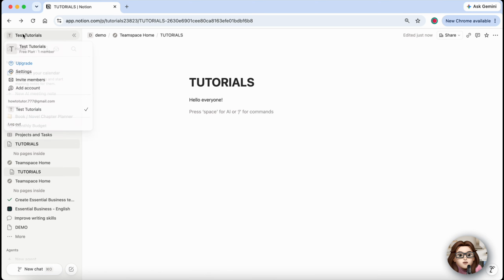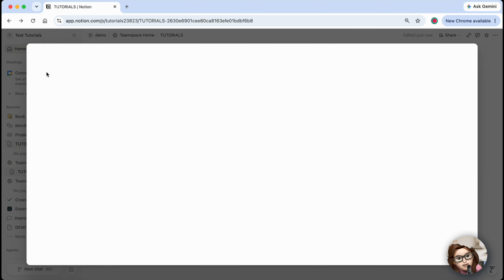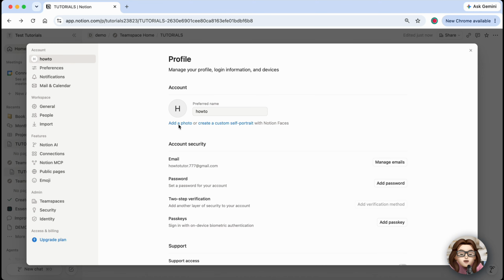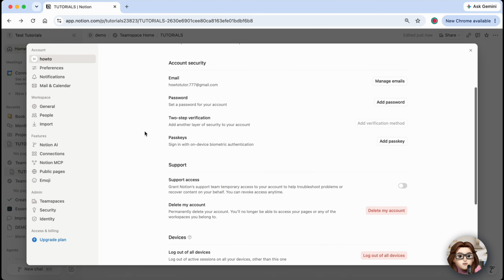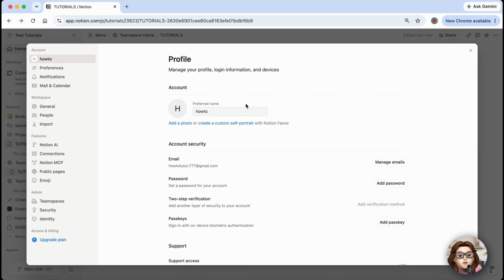How To Change Name In Notion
Want to update your name in Notion? In this step-by-step Notion tutorial, you'll learn how to change your name in Notion so your profile displays the correct name across your workspace, shared pages, comments, and collaborations. Whether you've changed your personal name, want to use a professional display name, or simply need to correct your account information, this guide will walk you through the process.

Your Notion profile name is visible to collaborators and appears throughout your workspace, including page edits, comments, mentions, and shared documents. Keeping your display name up to date makes it easier for teammates, clients, and collaborators to recognize your contributions and maintain a professional workspace.

In this video, we'll walk through the complete process of changing your name in Notion. You'll learn how to access your account settings, edit your profile information, save your changes, and verify that your updated name appears correctly throughout your workspace.

We'll also explain the different account and profile features available in Notion, including:

• Profile settings
• Account settings
• Workspace profile
• User preferences
• Notifications
• Security settings
• Workspace members
• Shared collaboration

Additionally, you'll discover practical situations where changing your Notion name is useful, such as:

• Updating your professional name
• Correcting spelling errors
• Rebranding your business account
• Team collaboration
• Client workspaces
• School projects
• Shared documentation
• Personal organization

We'll also cover best practices for managing your Notion profile. You'll learn how to use a clear display name, keep your profile information consistent across workspaces, verify changes after saving, review your account settings regularly, and maintain a professional identity when collaborating with others.

Throughout the tutorial, we'll discuss practical examples such as:

• Updating a personal account
• Changing a work profile name
• Managing shared workspaces
• Collaborating with team members
• Organizing business projects
• Working with clients
• Managing educational workspaces
• Keeping account information current

You'll also learn common mistakes beginners make, such as editing the wrong workspace settings, expecting the workspace name to change instead of the profile name, forgetting to save changes, confusing the account name with page titles, or assuming the change updates other connected services automatically. Understanding these best practices will help you update your profile smoothly.

We'll also explain the difference between your account name, workspace name, page titles, profile settings, and workspace settings so you know exactly which option to edit for different situations.

This tutorial is perfect for Notion beginners, students, professionals, freelancers, business owners, project managers, remote teams, and anyone who wants to update their Notion profile information.

In this video, you'll learn:

• How to change your name in Notion
• How to edit your profile information
• How to update your Notion account settings
• Best practices for managing your profile
• How to maintain a professional workspace
• Common profile update mistakes to avoid
• How to keep your account information current

By the end of this tutorial, you'll know how to change your name in Notion, update your profile successfully, and ensure your information appears correctly across your workspace.

This video shows you How To Change Name In Notion! Watch this Video till the end to learn How To Change Name In Notion.

Were you able to figure out How To Change Name In Notion? Share this with your friends who want How To Change Name In Notion.

Problem Solved in this Video-:

What Do you Think of How To Change Name In Notion?